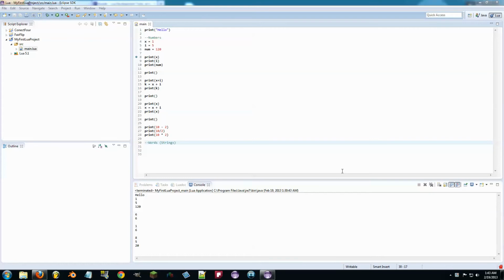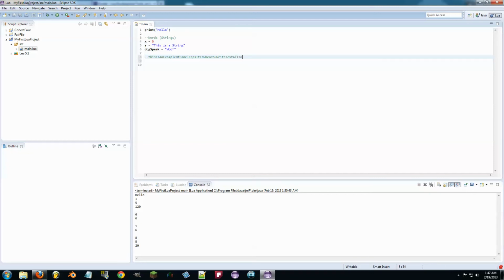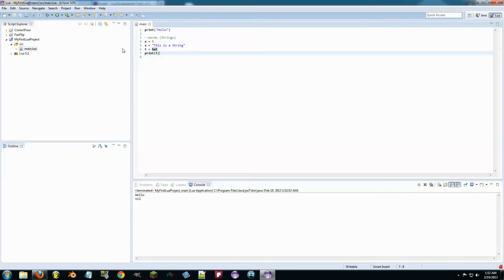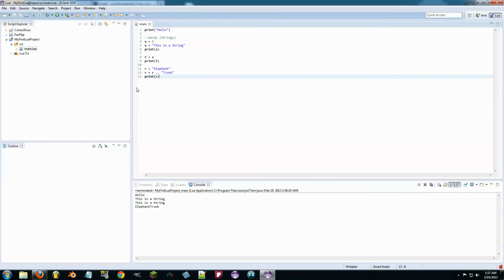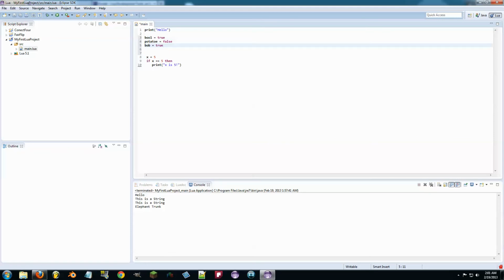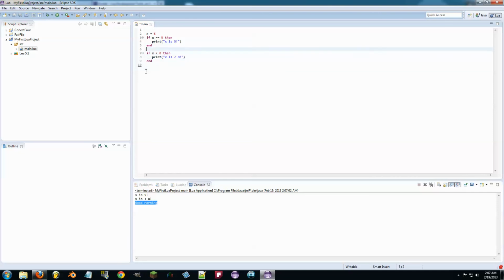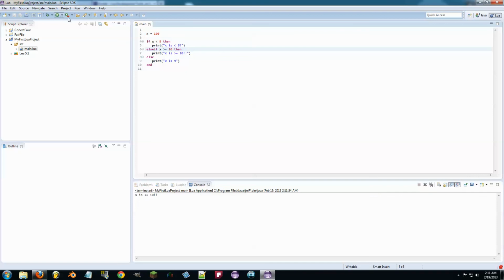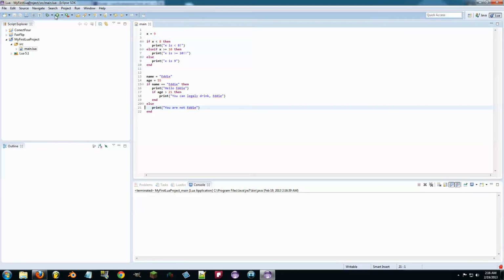Learning To Program Episode 3 (if statements)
Today we look at one of the most basic statements in all programming languages, the IF statement. This also covers the basic concepts of logic.